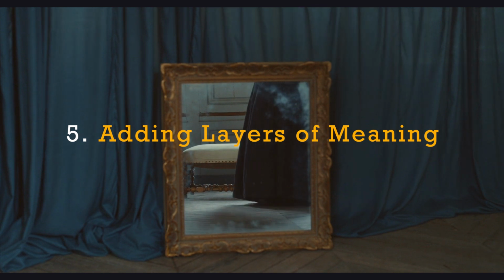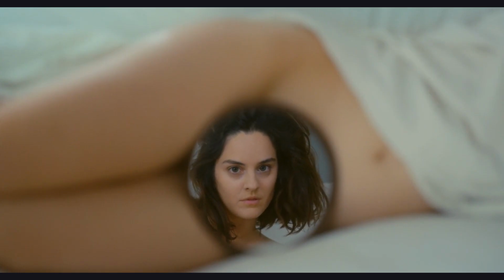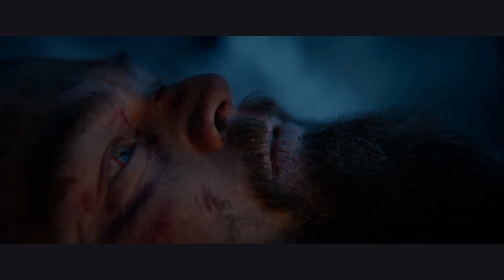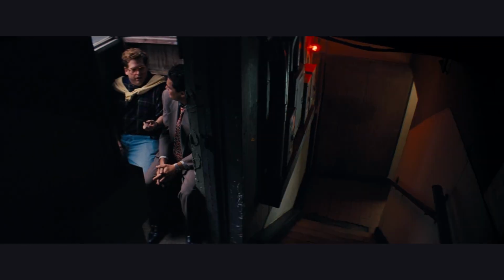Fragmented Framing and Cinema Truth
Fragmented framing, also known as partial framing, is a cinematic technique where the camera deliberately shows only a part of a subject or object, leaving the rest hidden or obscured from the viewer's sight. .